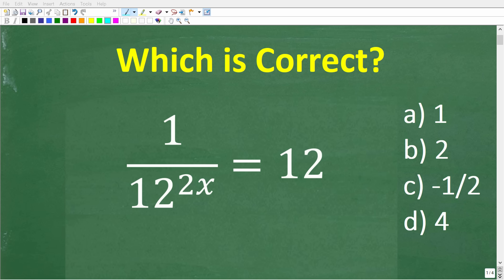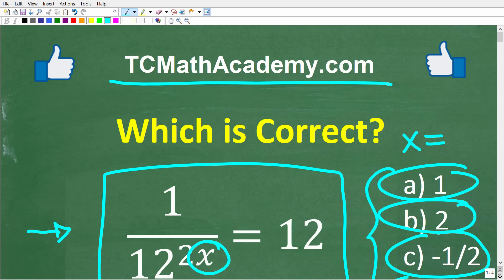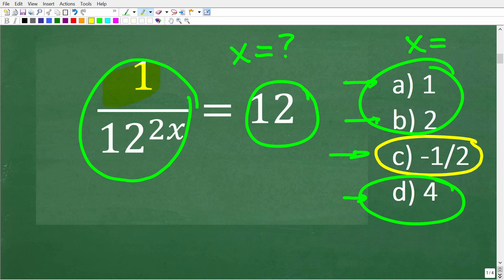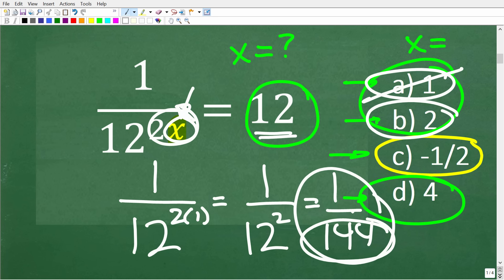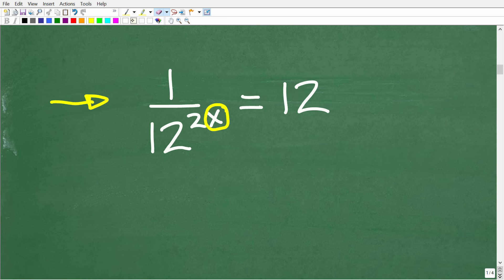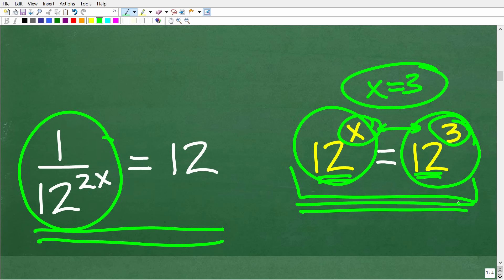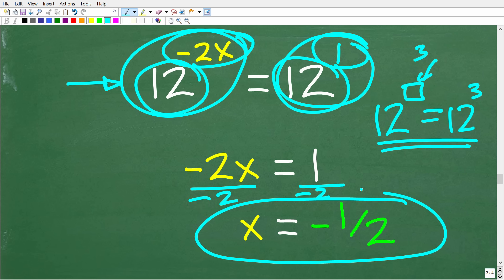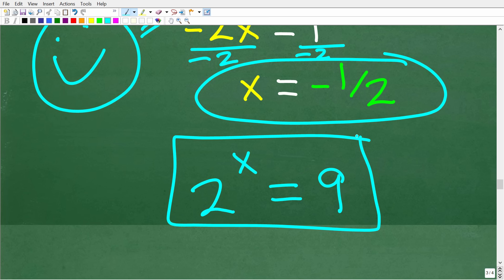Solve for x: (1/12)^(2x) = 12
🧠 Can you solve this tricky exponential equation?
(1/12)^(2x) = 12
This kind of problem shows up in Algebra 2, test prep, and even college review. In this video, I’ll break it down step-by-step so you understand exactly how to isolate the variable and solve using logarithmic thinking — no guessing, just clear math instruction.
📚 Want to learn math in a way that actually makes sense?
Check out TabletClass Math Academy — perfect for homeschoolers, adult learners, and test prep students.